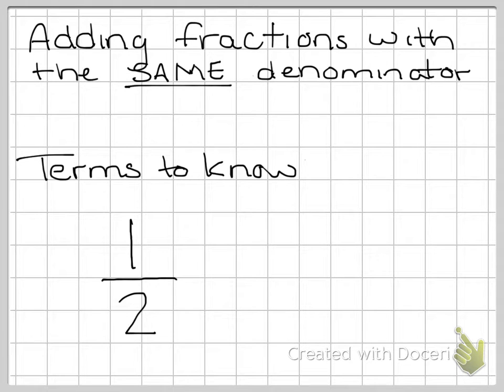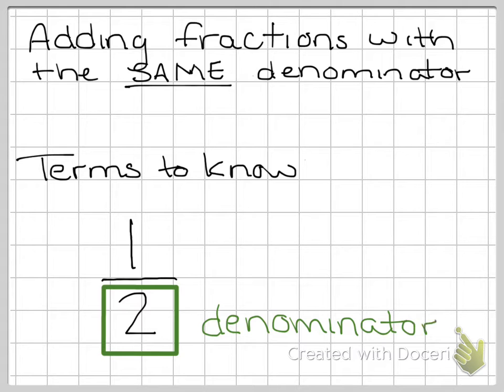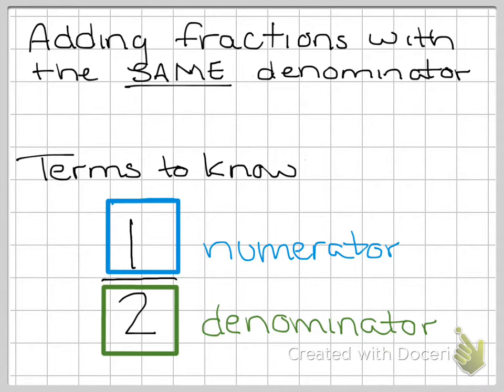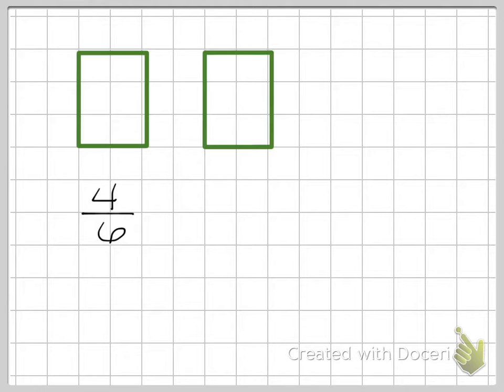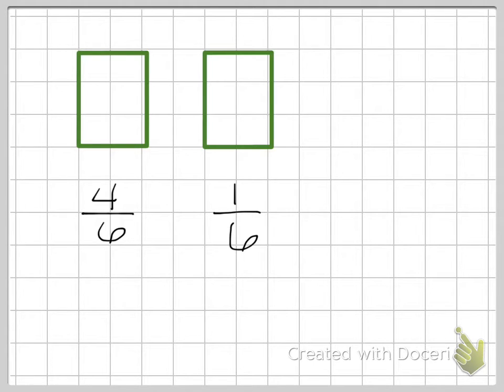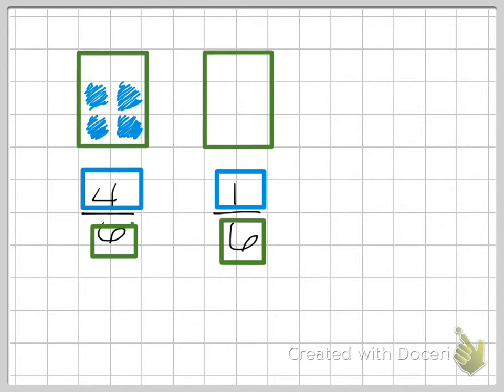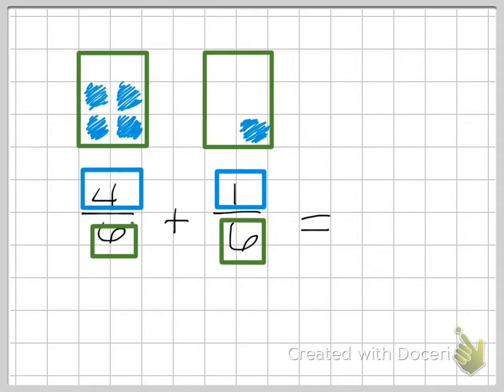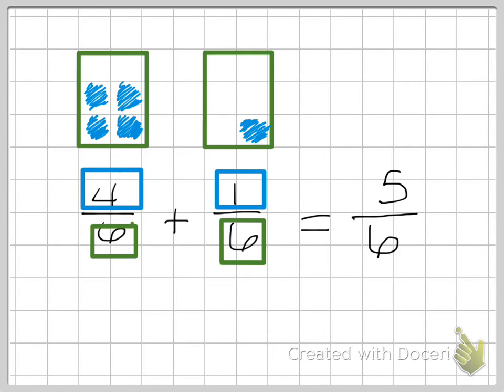Adding fractions with the same denominator